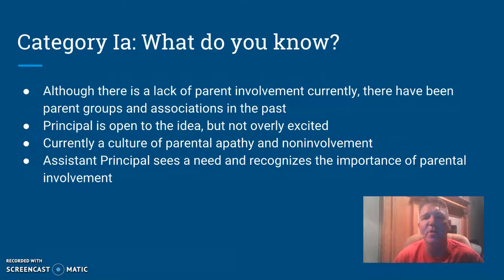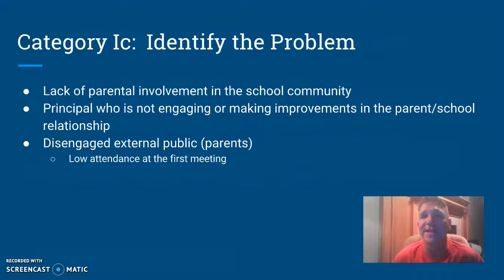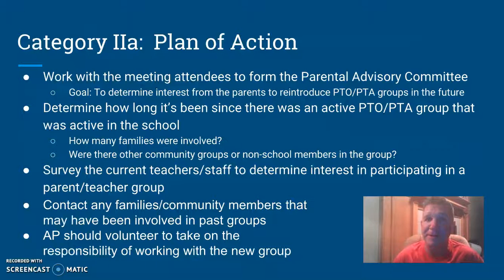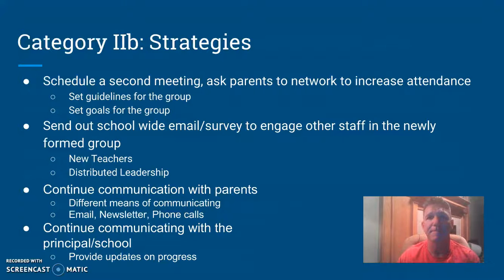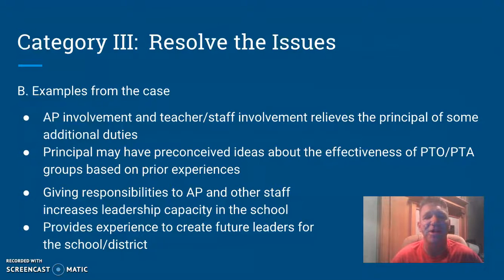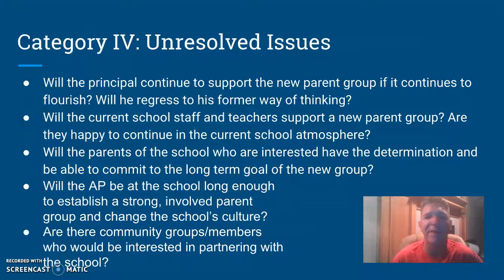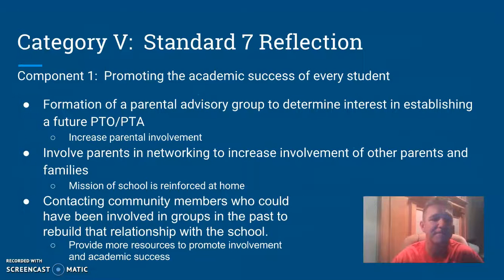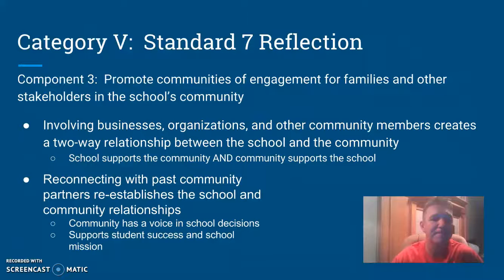EDL 856 Mod 16